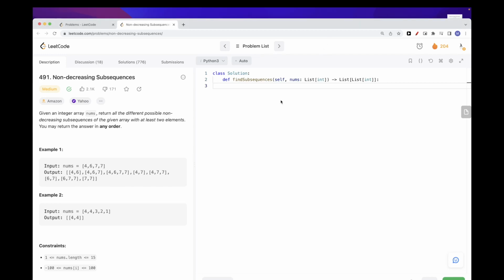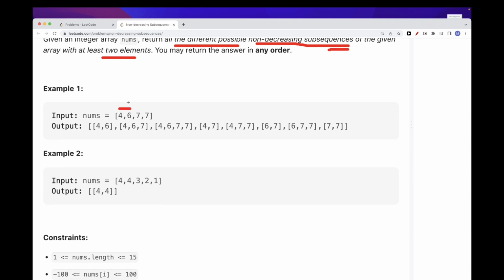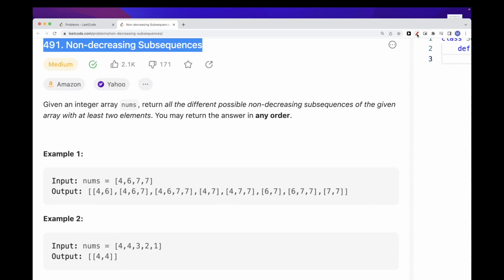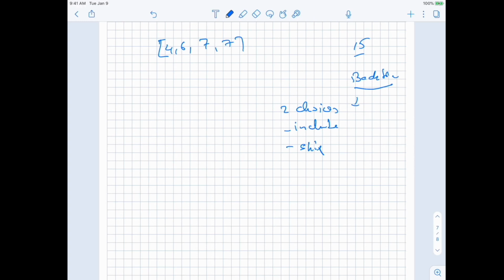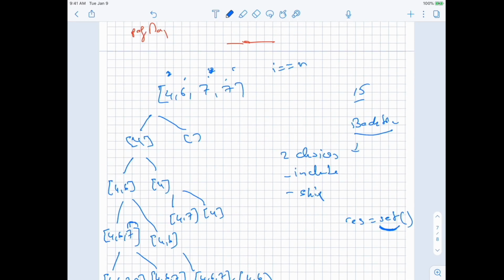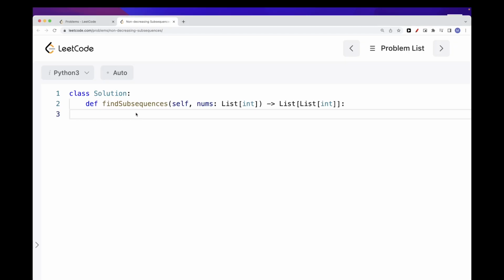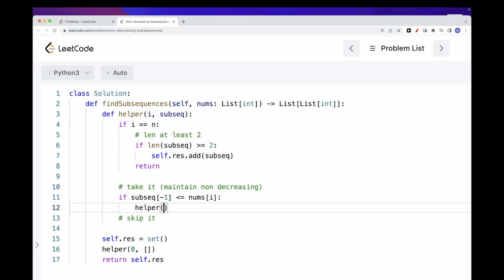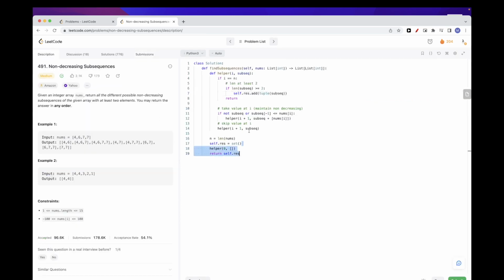Leetcode 491: Non-decreasing Subsequences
Topics: Array, HashTable, Backtracking
Difficulty: Medium